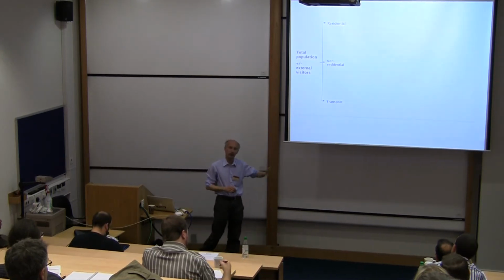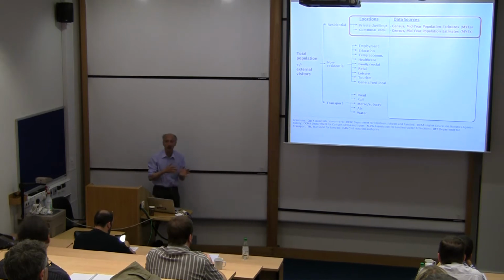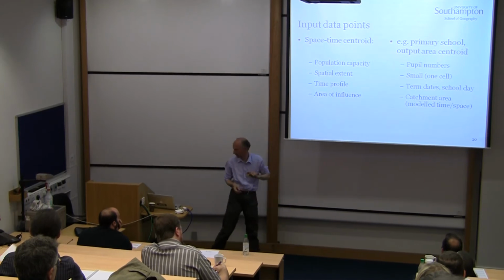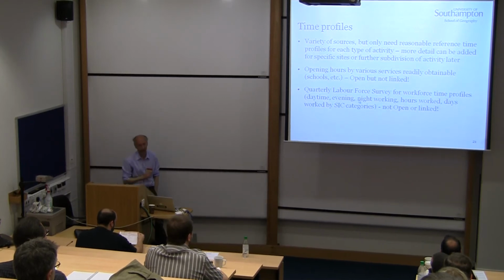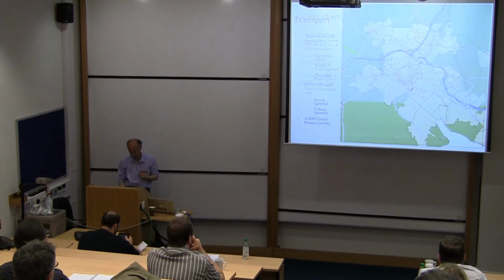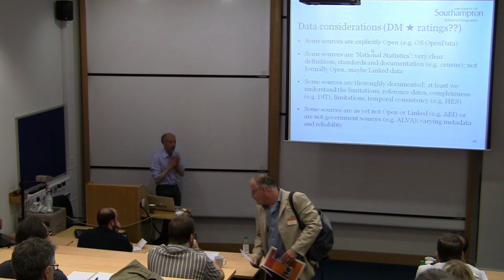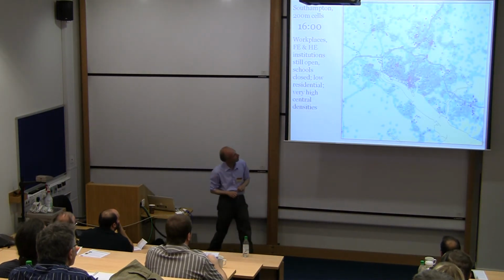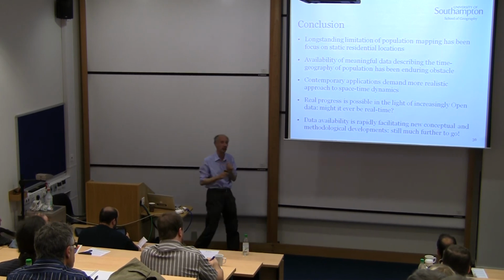odmc speaker 3 part 2